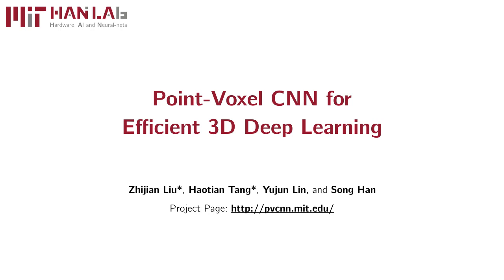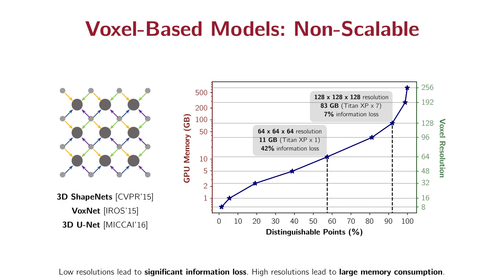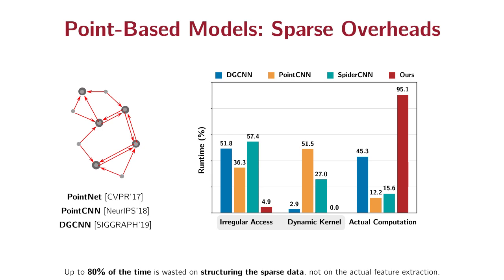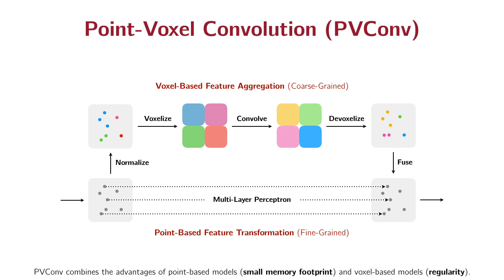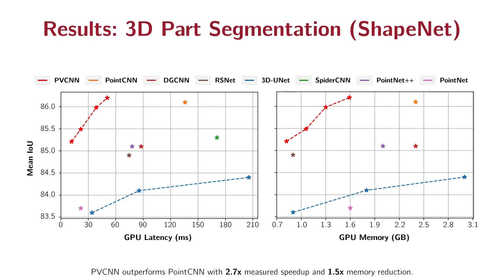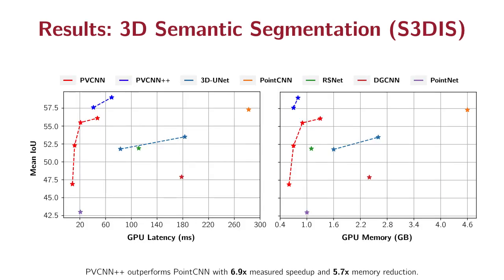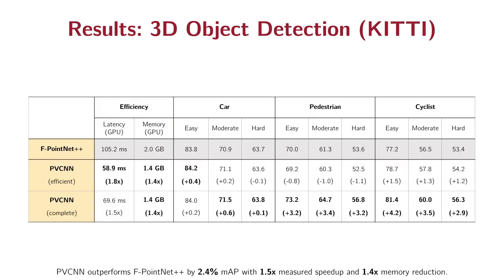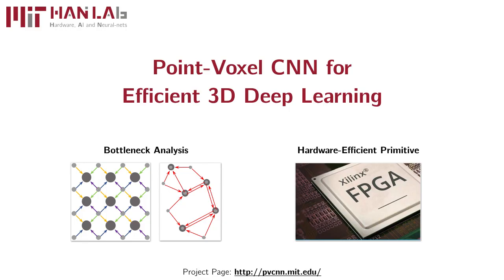Point Voxel CNN for Efficient 3D Deep Learning, NeurIPS 2019, spotlight presentation.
Point Voxel CNN for Efficient 3D Deep Learning
Zhijian Liu, Haotian Tang, Yujun Lin, Song Han
Neural Information Processing System (NeurIPS), 2019. Spotlight presentation.